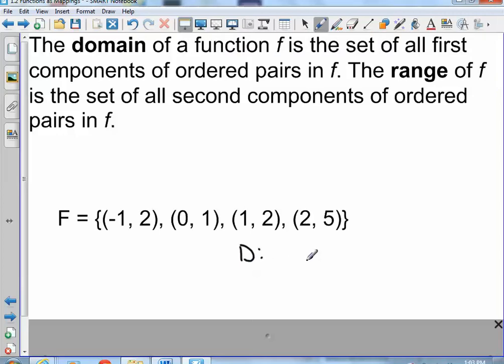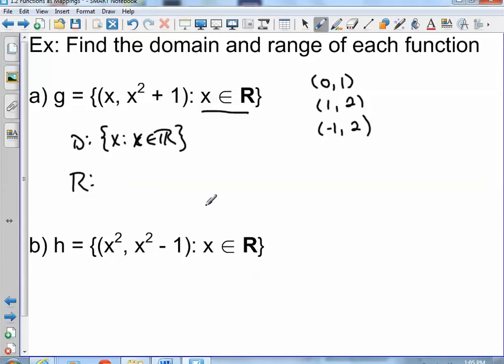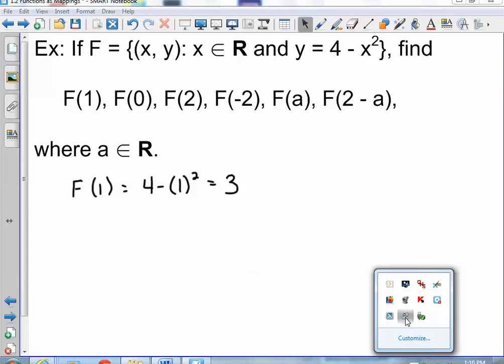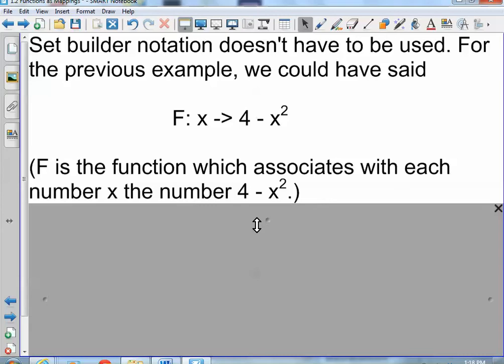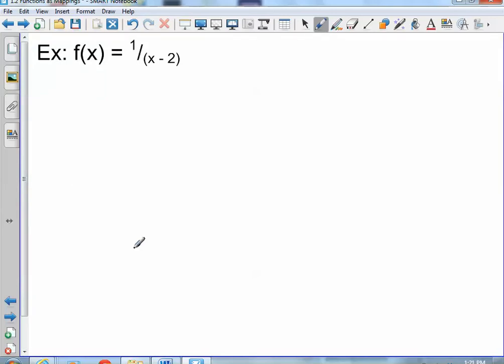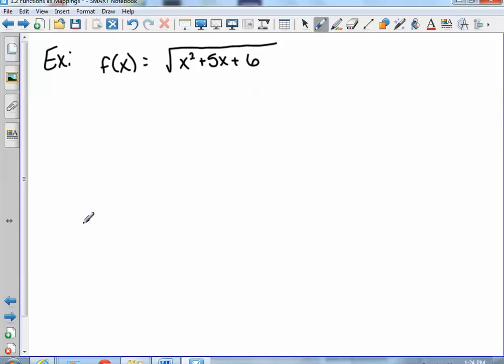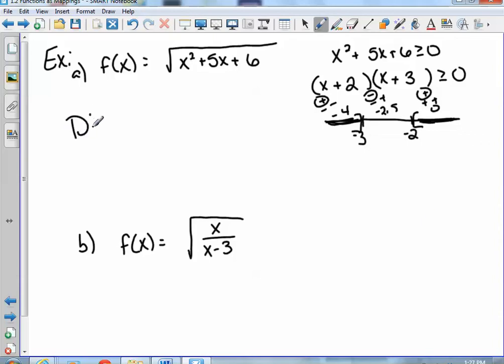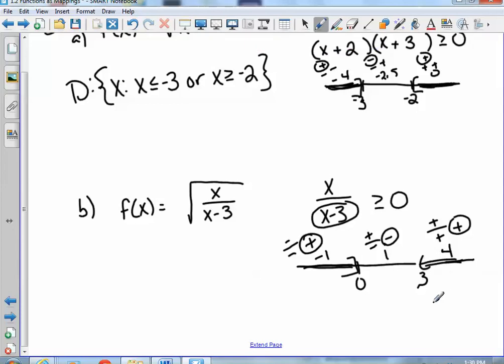Pre Calc Section 1.2 March 11